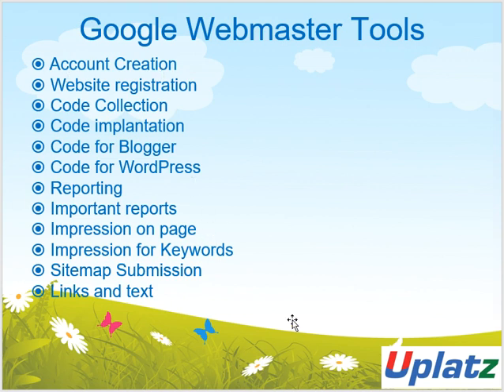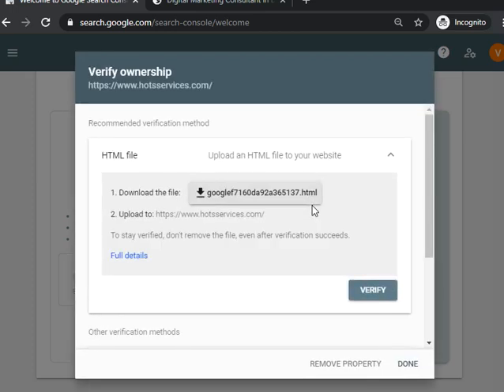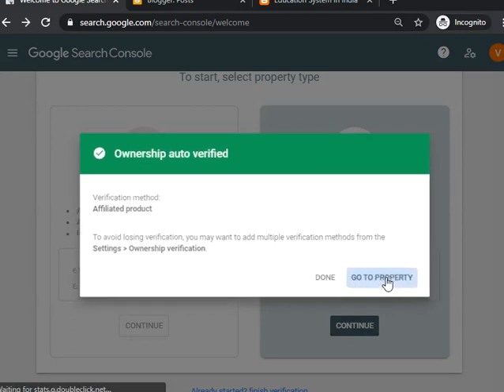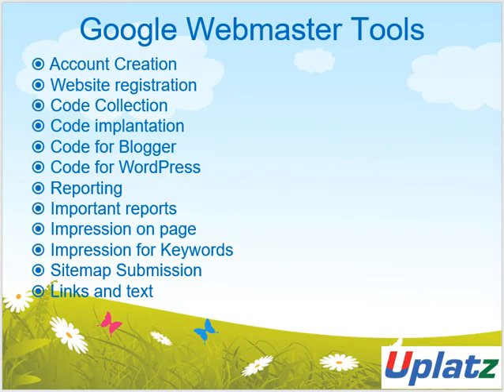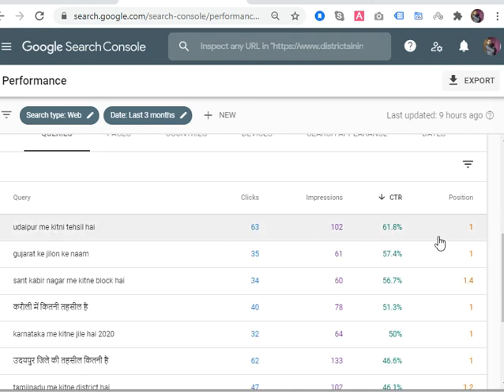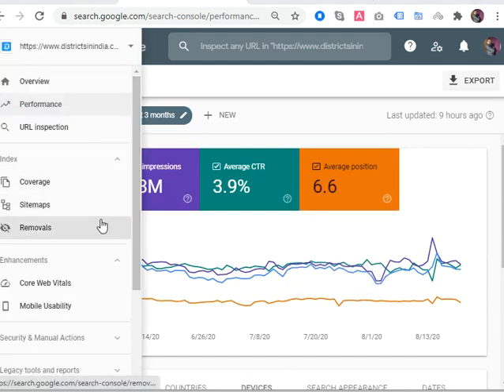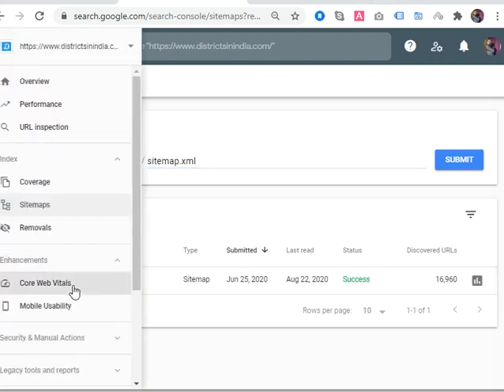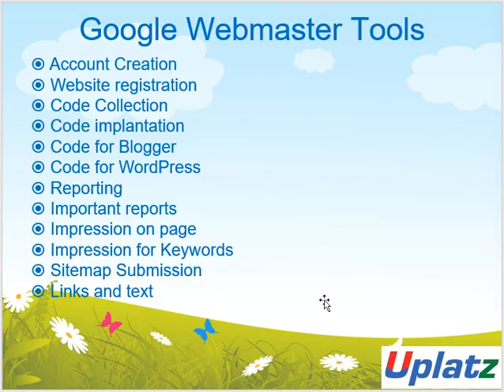What is Google Search Console and How it works | Google Webmaster Tools | SEO Course | Uplatz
| In this video by Uplatz, you will learn about Google Search Console and how it works as a great SEO webmaster tool for understanding your website's organic traffic and performance metrics & issues.

Google Search Console is a free web service provided by Google that allows website owners and webmasters to monitor and improve their website's performance in Google search results. It provides valuable insights into how Google crawls and indexes your website, identifies technical issues that may be impacting your search performance, and provides tools to optimize your website for better search visibility.

Here are some of the features of Google Search Console:

1. Search Performance: This feature provides data on how your website is performing in Google search results, including the number of clicks, impressions, and average click-through rate.
2. Index Coverage: This feature shows you which pages of your website have been indexed by Google, and if there are any issues preventing Google from indexing some of your pages.
3. URL Inspection: This feature allows you to inspect a specific URL on your website and see how Google crawls and indexes it.
4. Sitemaps: This feature allows you to submit a sitemap of your website to Google, which helps Google to better understand your website's structure and content.
5. Mobile Usability: This feature shows you if there are any issues with your website's mobile usability, such as if it's not mobile-friendly or if there are issues with page load times.
6. Security Issues: This feature alerts you if Google detects any security issues with your website, such as malware or phishing.

By using Google Search Console, you can gain valuable insights into your website's performance, identify issues that may be impacting your search visibility, and optimize your website for better search results.

Google Search Console is an indispensable tool for website owners and SEO professionals, offering deep insights into how a site performs in Google search results. It provides detailed data on search queries, click-through rates, and indexing status, helping identify and fix technical issues that could impact visibility. The platform's features, such as the ability to submit sitemaps and monitor mobile usability, facilitate ongoing site optimization. By leveraging Search Console's insights, users can improve their search rankings and enhance their site's overall performance. Regularly using this tool ensures that your website remains aligned with Google's best practices and algorithm updates.